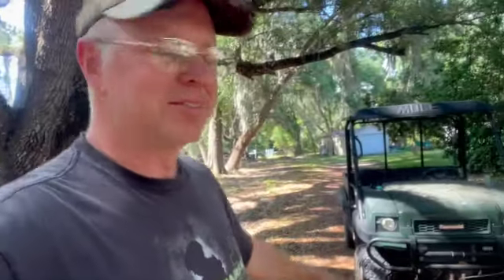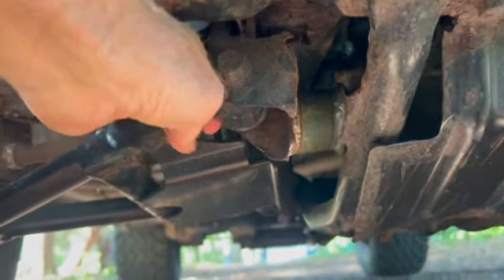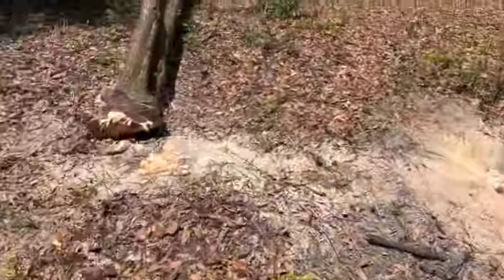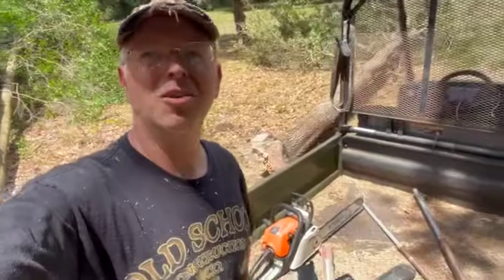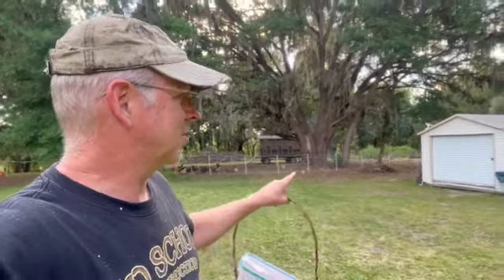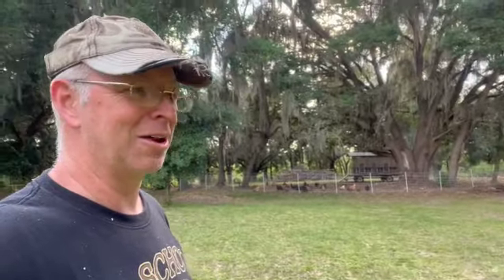S5E22 Loading the Steer for Processing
In this video, we load the steer for transport to the processor. It was kind of a bummer of a task, but it's what needed to be done. When I got back to the farm, the mule decided to break, so I had to get that sorted out. I wrapped things up by taking down a couple of more trees, and collecting the eggs.